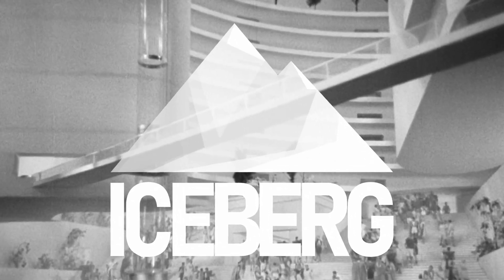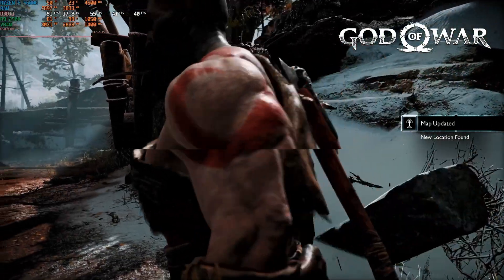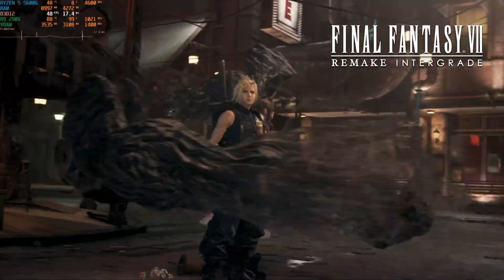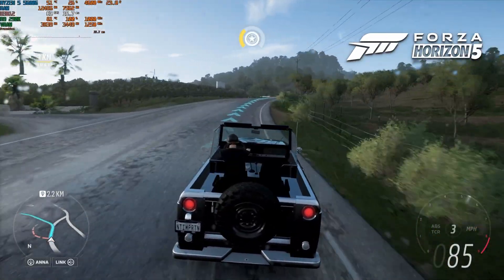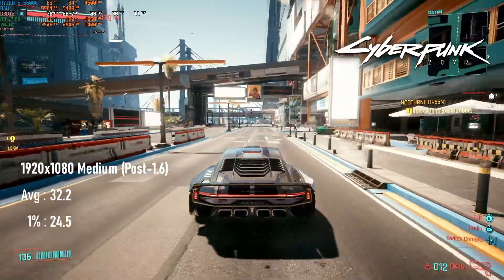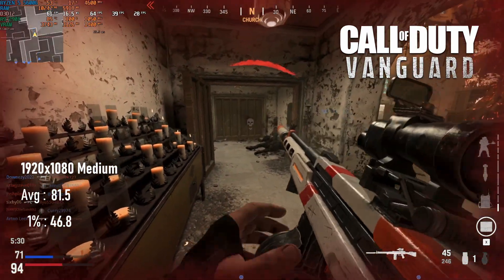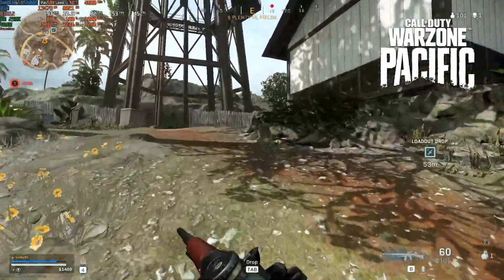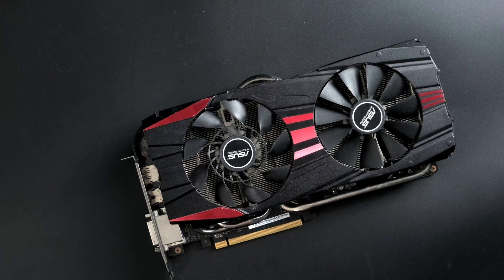R9 290X vs. 2022 | Tales From The GPU Archive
Benchmarking the AMD Radeon R9 290X against 12 popular and recent games on an average gaming PC in 2022.

Ten years since the UHD standard was announced by the Consumer Electronics Association, and it still seems like the gold standard for visual fidelity in modern games. Imagine how it looked in 2012!

In this video, I’m reminiscing on games from 2012 onwards, and seeing just how good the early adopters of 4K PC gaming had it, or whether they had maybe jumped the gun.

00:00 AMD Radeon R9 290X 4GB vs. 2022
00:34 Background: History of the R9 290X
00:50 Test System: Ryzen 5 5600G, 16GB DDR4-3600
01:26 Gaming Benchmarks
01:29 Benchmarks: God of War
02:15 Benchmarks: Final Fantasy VII Remake Intergrade
03:07 Benchmarks: Elden Ring
03:47 Benchmarks: Forza Horizon 5
04:40 Benchmarks: Halo Infinite
05:28 Benchmarks: Cyberpunk 2077
06:13 Benchmarks: Rainbow Six Extraction
06:51 Benchmarks: Splitgate
07:13 Benchmarks: Call of Duty Vanguard
07:43 Benchmarks: Fortnite
08:16 Benchmarks: Apex Legends
08:40 Benchmarks: Call of Duty Warzone
09:24 Benchmarks: Time Spy & Firestrike, Charts
09:21 Conclusion: Is the R9 290X 4GB still worth it in 2022?